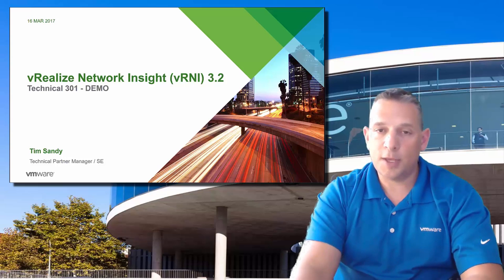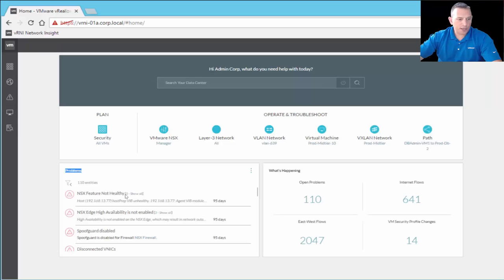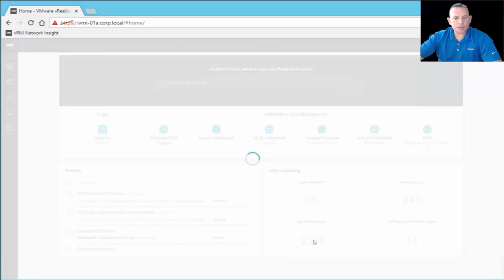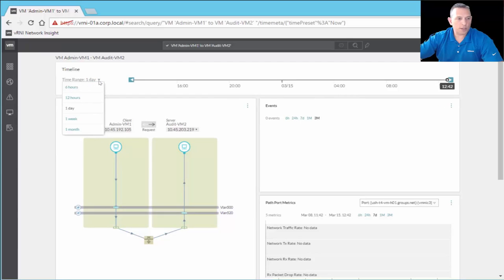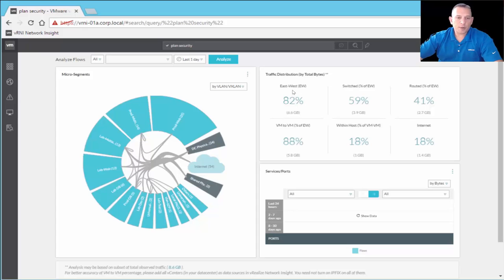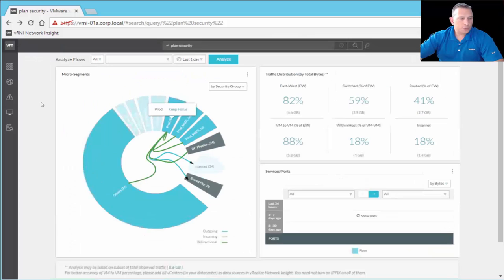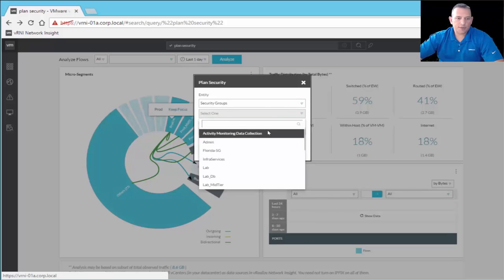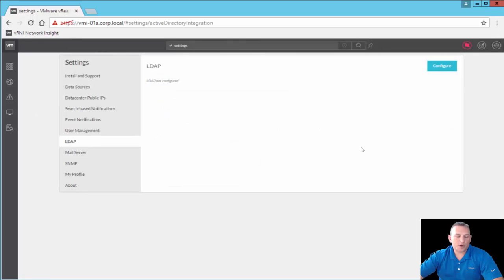Technical 301 (DEMO) - vRealize Network Insight (vRNI) 3.2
In this session, I provide a DEMO of vRealize Network Insight or (vRNI) 3.2. I run through the entire interface and provide an overview of its capabilities and features.

vRealize Network Insight delivers intelligent operations for software-defined networking and security. It helps optimize network performance and availability with visibility and analytics across virtual and physical networks.

It provide planning and recommendations for implementing micro-segmentation security, plus operational views to quickly and confidently manage and scale VMware NSX deployment.